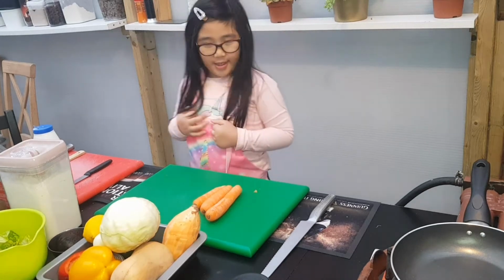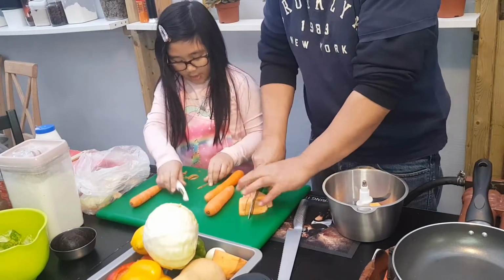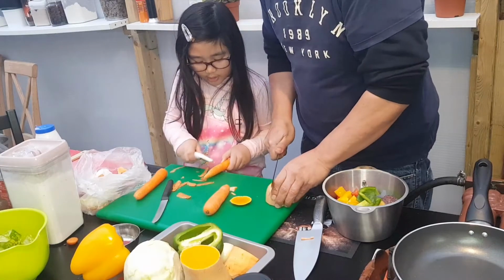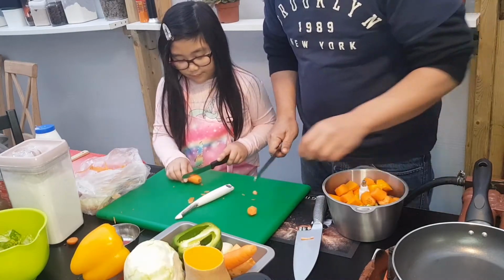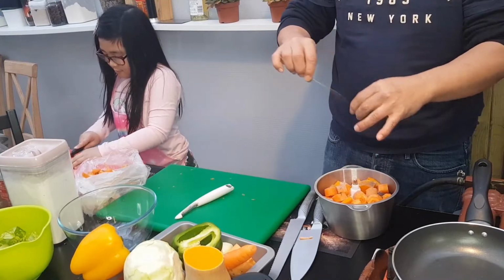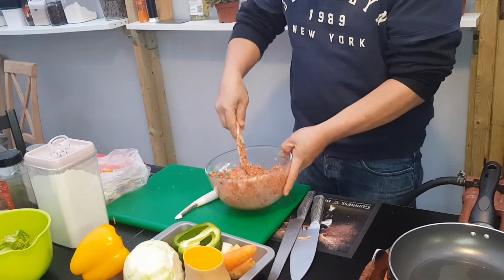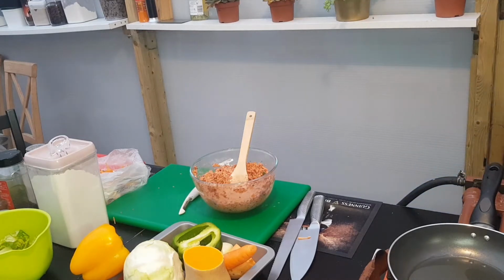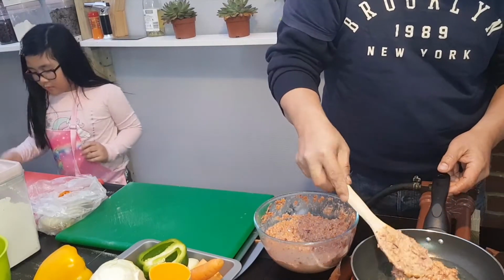homemade vegetable burger